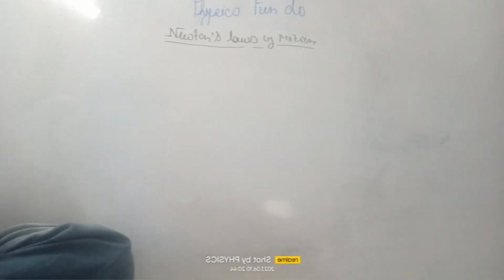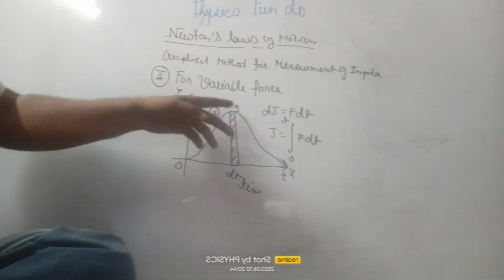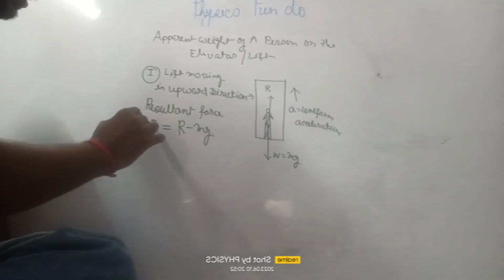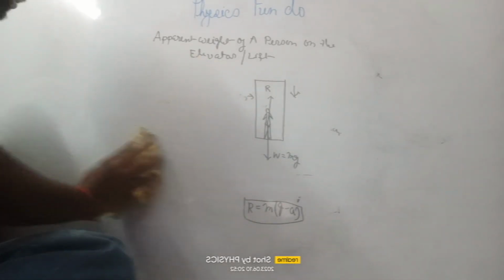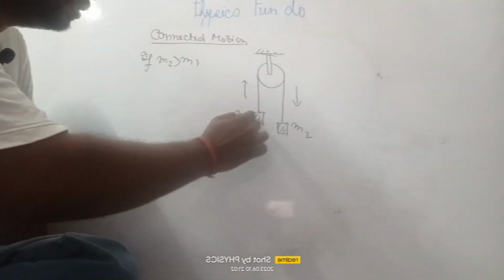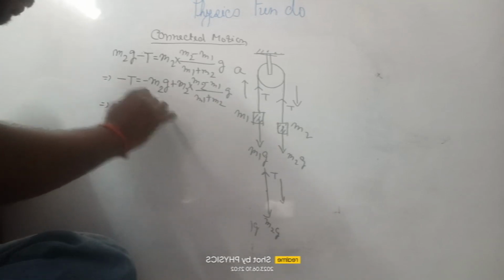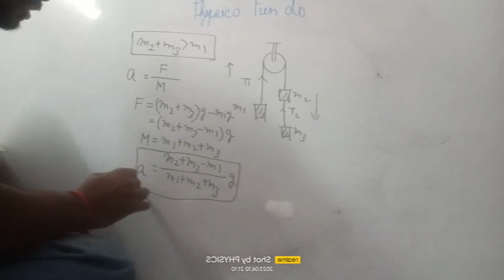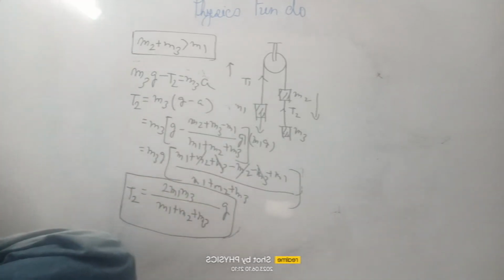class 11 Newton's laws of motion part 2